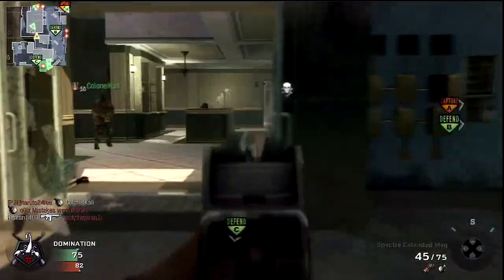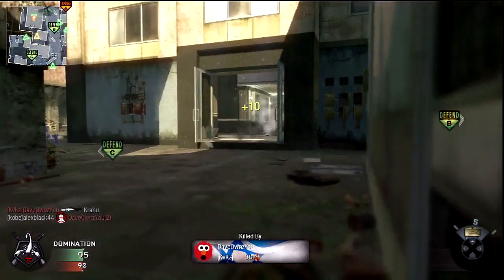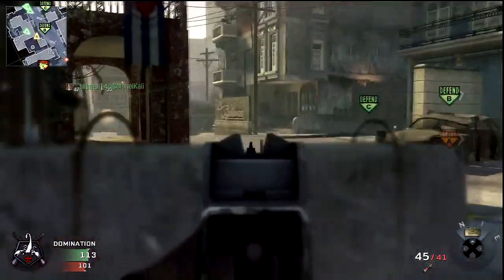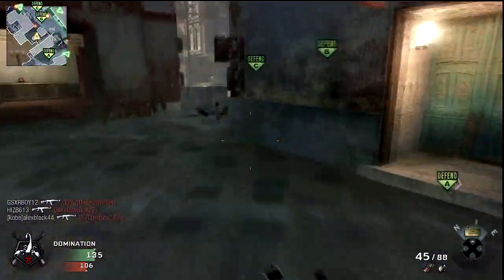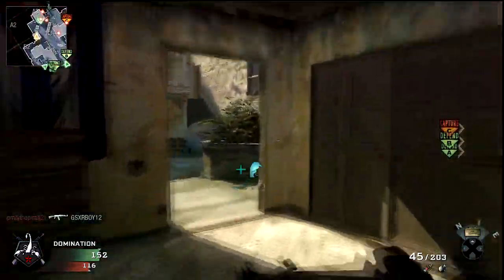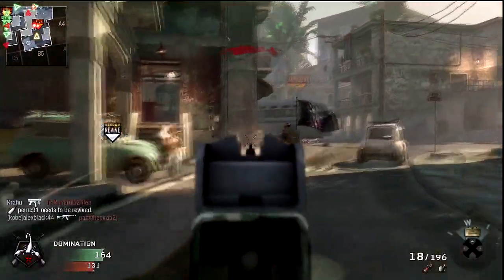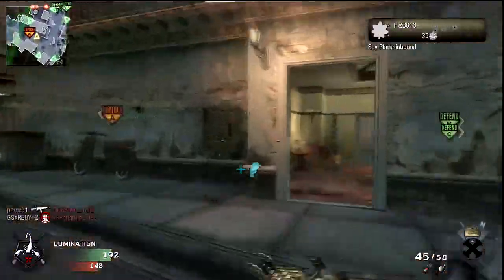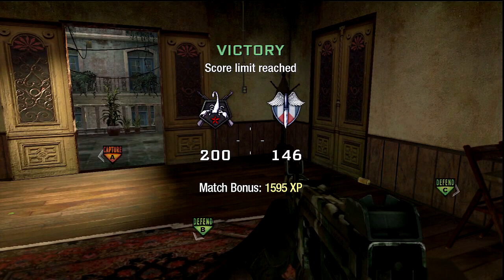CoD Black Ops| Spectre is underused! USE IT :P